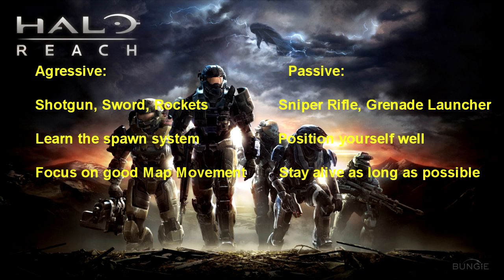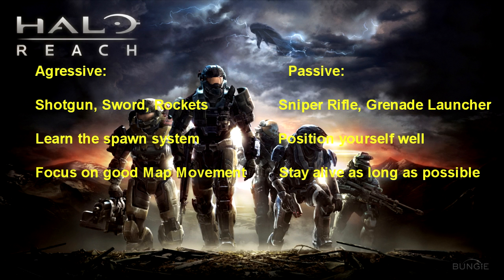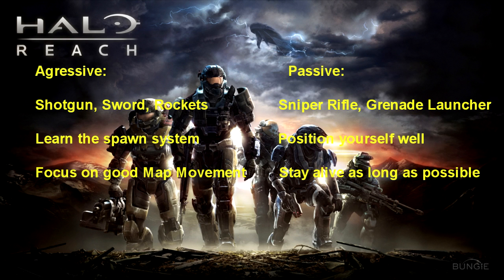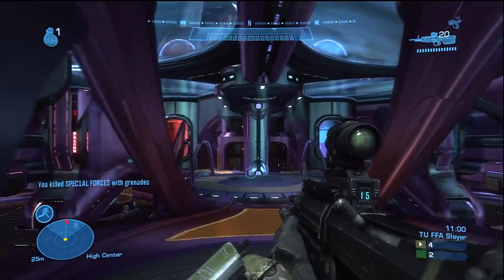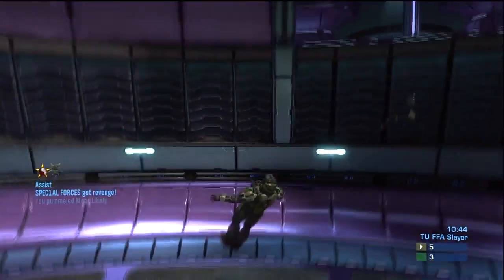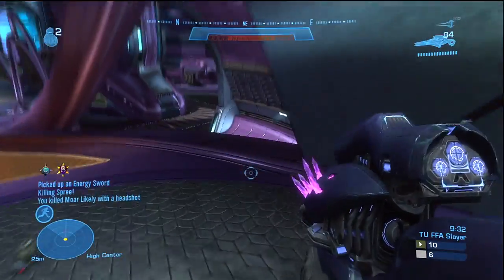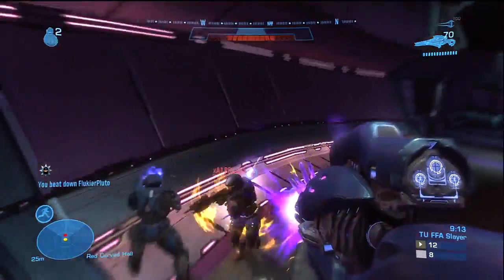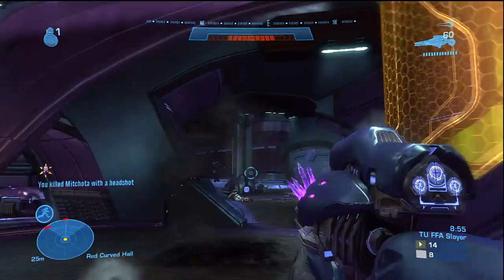Halo: Reach Boot Camp Ep #2 - Title Update and Matchmaking Tips (Gameplay/Commentary)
This is the second episode of my Boot Camp series aimed at helping people improve in the Halo multiplayer. This episode is a quick breakdown of what the title update does, and some generalized matchmaking tips.